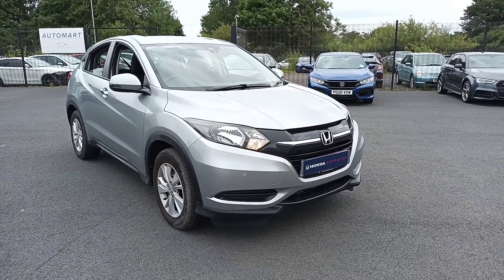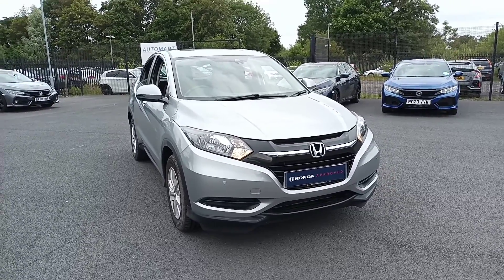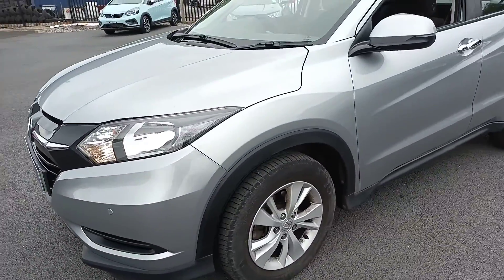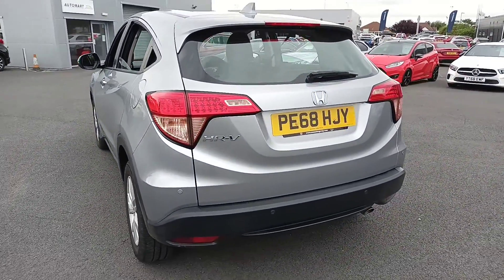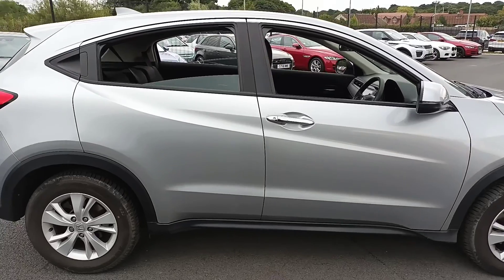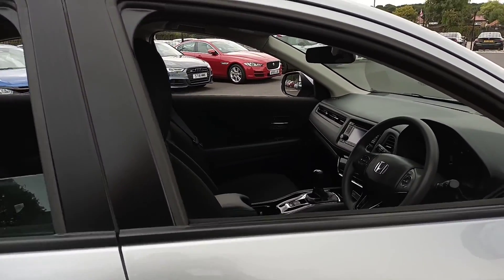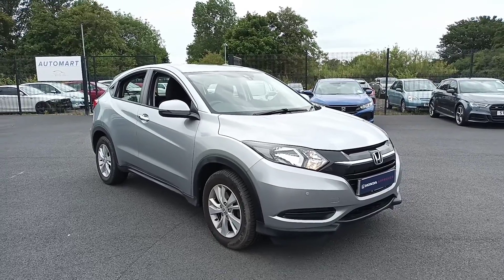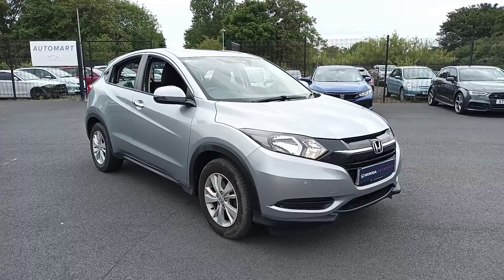Honda HR-V 2018 1.6 i-DTEC Black Edition (s/s) 5 Door | Southport Honda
Honda Hr-V 2018 1.6 i-DTEC Black Edition (s/s) 5 Door Walkaround.

This vehicle features:
18in Alloy Wheels - Stygean
2x USB Jack and HDMI Jack
Airbag - Passenger SRS
Alarm System
Bluetooth Hands Free Telephone - HFT
Centre Pocket Light
City Brake Active System - CTBA
Climate Control - Dual Zone
Cruise Control with Speed Limiter
DASP - Driver Assist Safety Pack
Door Mirrors - Electric-Heated-Retractable
Electric Windows - Rear One Touch Up-Down
Electric Windows - Remote Key Fob
Halogen Headlights
Honda CONNECT with CD Player
Parking Sensors - Front
Parking Sensors - Rear
Rain Sensing Windscreen Wipers
Remote Central Locking with 2 Jack Knife Keys
Remote Retractable Door Mirrors
Running Boards
+ MORE!!